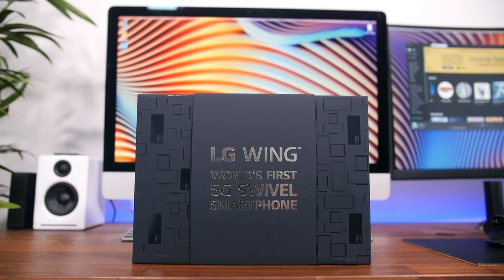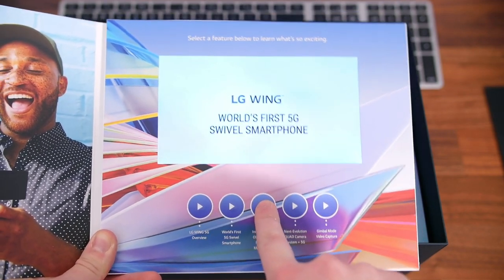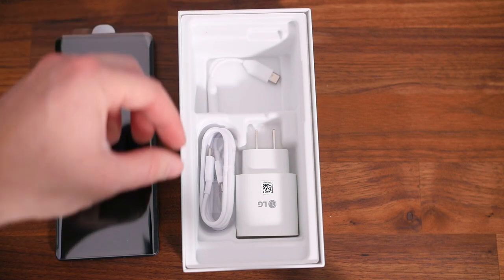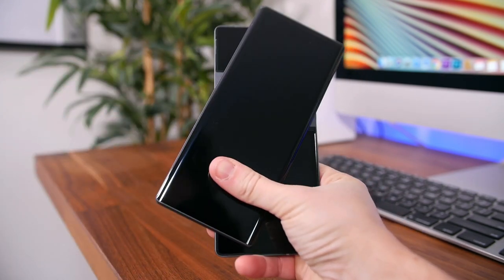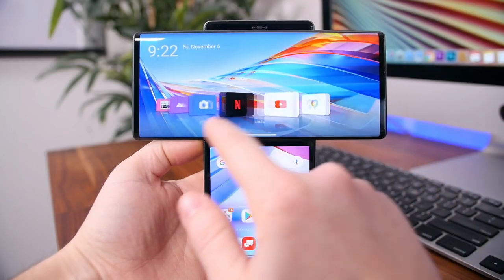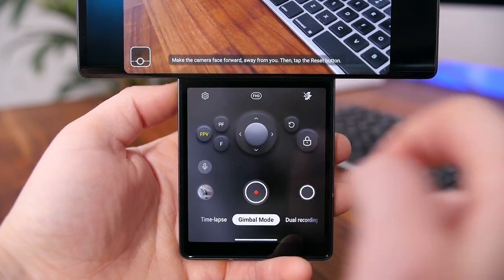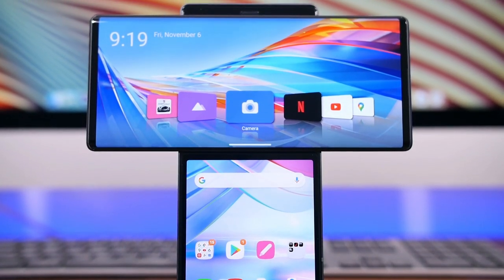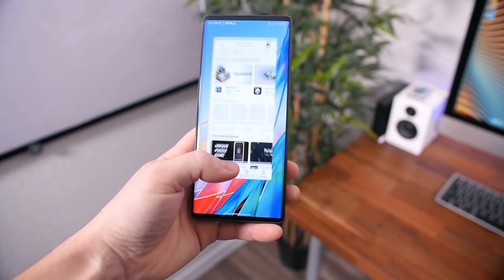LG Wing Unboxing: The World's First 5G Swivel Smartphone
Smartphones are getting fun again, thanks largely to risk-taking companies like LG. They recently sent us the LG Wing to review, which is the so-called "world's first 5G swivel smartphone." It features a main 6.8-inch OLED display that can swivel around to reveal a secondary 3.9-inch OLED display for multitasking. It can also transform the phone into a gimbal for cinematography. The LG Wing isn't cheap, coming in at $999, but it does feature support for 5G, wireless charging, and many other features available in similarly-priced devices.